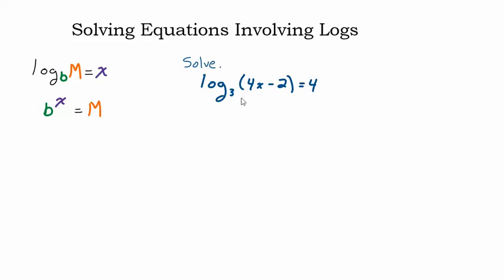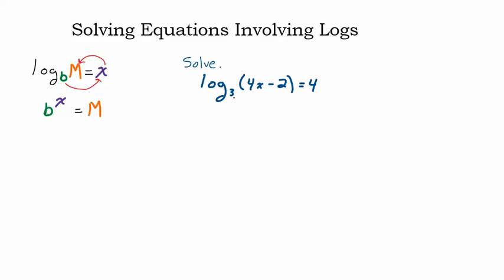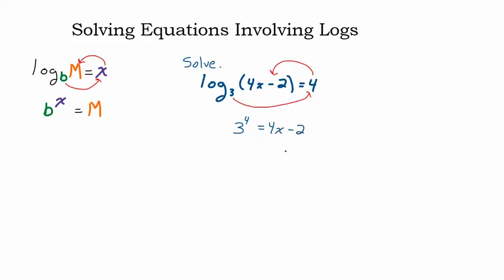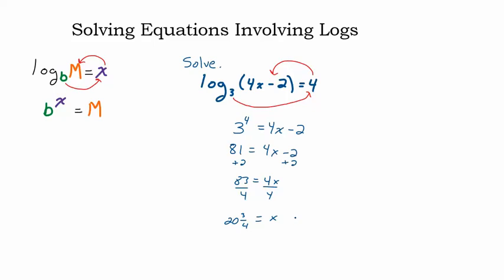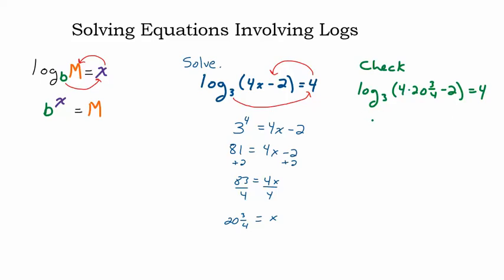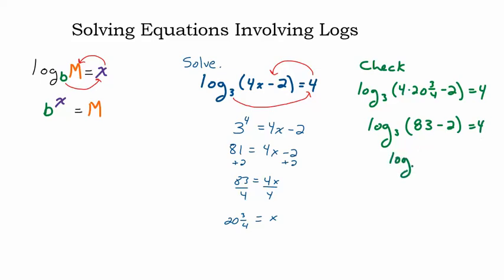Solving Equation Log Form to Exponential Form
Learn how to solve an equation with a logarithm by converting it to exponential form.